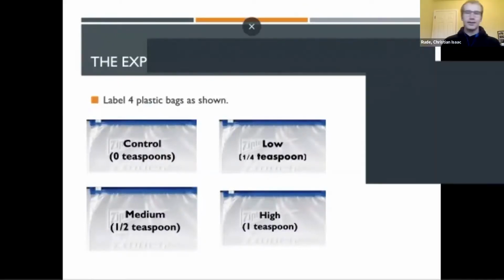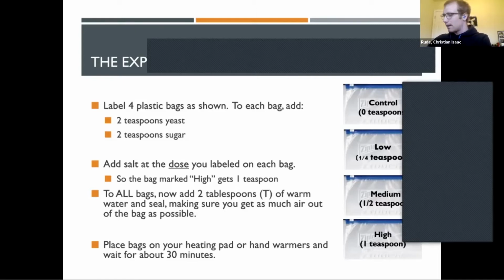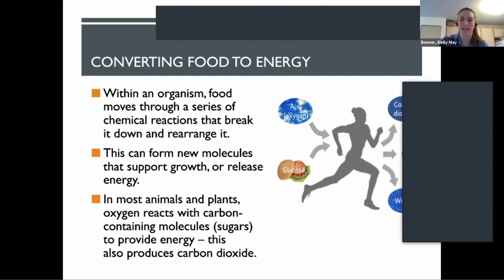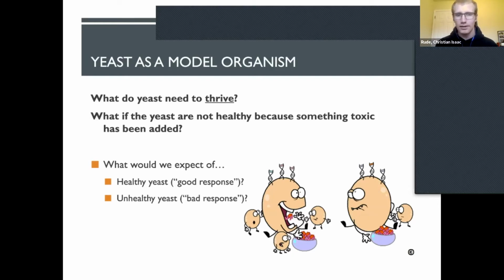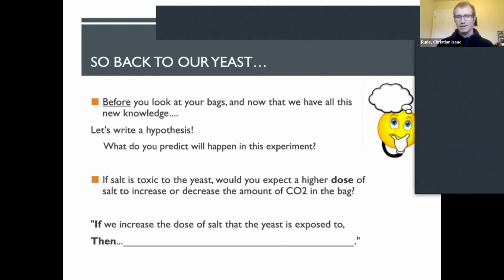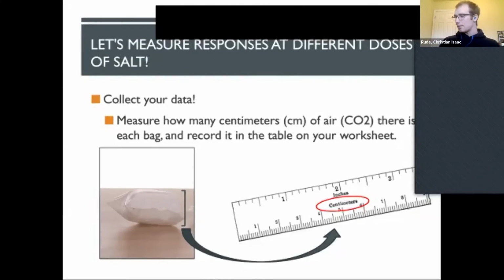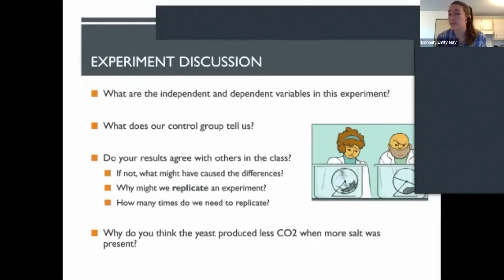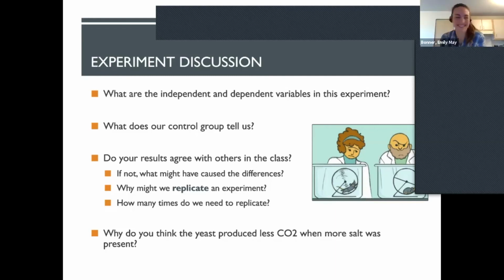Toxic or Non-Toxic? | The STEM@Home Series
How do scientists learn how toxic something is? A toxicologist studies just that by using toxicity testing. Conduct your own toxicity test using yeast and watch the experiments grow before your very eyes!

The STEM@Home Series
This is the 24th video installment in the OSU Precollege Program's series of STEM@Home for students and families, produced with the COVID-19 pandemic in mind. This series includes presentations by OSU students, staff and partners that provide college connections and cover STEM content based on curricular materials developed through our programs and in collaboration with researchers and partners.